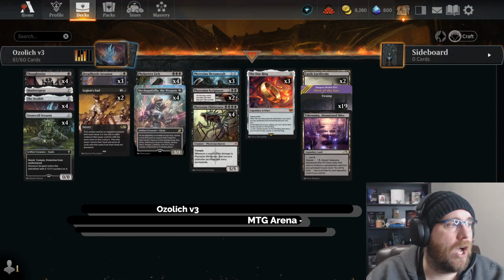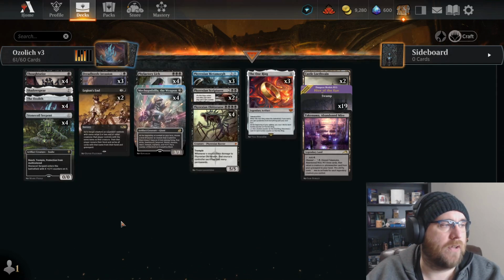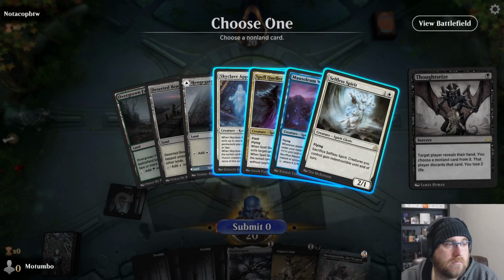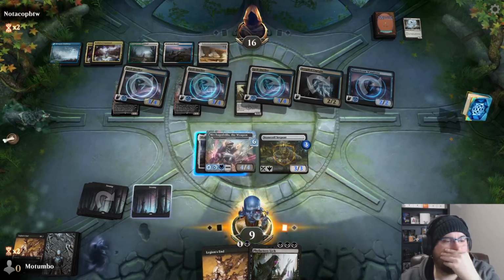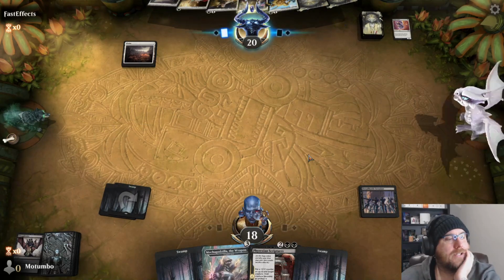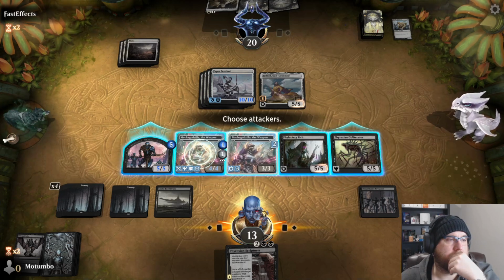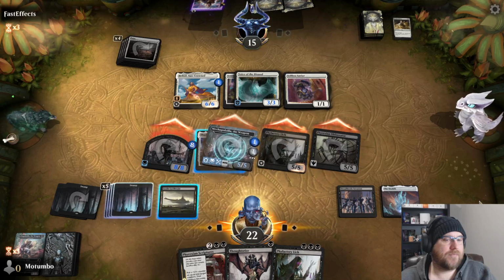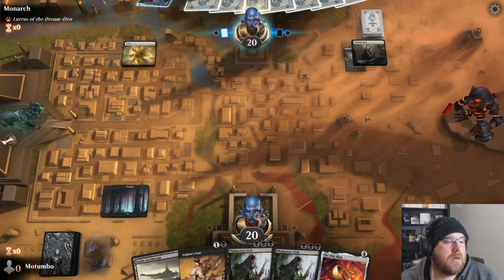Ozolich v3 - Mono Black Devotion Counters in Historic - Mtg Arena Deck Tech and Game Play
What does Ozolith and Phylactery Lich look like in today's Historic? Let's find out!

00:00 - Intro
07:46 - Game 1
10:03 - Game 2
16:58 - Game 3
19:42 - Game 4
21:57 - Game 5
31:22 - Game 6
35:07 - Game 7
42:34 - Wrap Up

Decklist in MTG Arena Format:

Deck
4 The Ozolith (IKO) 237
19 Swamp (UST) 214
4 Phylactery Lich (M19) 113
4 Crystalline Giant (IKO) 234
3 Dreadhorde Invasion (WAR) 86
4 Stonecoil Serpent (ELD) 235
3 The One Ring (LTR) 246
4 Phyrexian Obliterator (NPH) 68
1 Shadowspear (THB) 236
3 Phyrexian Metamorph (NPH) 42
2 Phyrexian Scriptures (DAR) 100
2 Legion's End (M20) 106
1 Hive of the Eye Tyrant (AFR) 258
1 Takenuma, Abandoned Mire (NEO) 278
2 Castle Locthwain (ELD) 241
4 Thoughtseize (AKR) 127